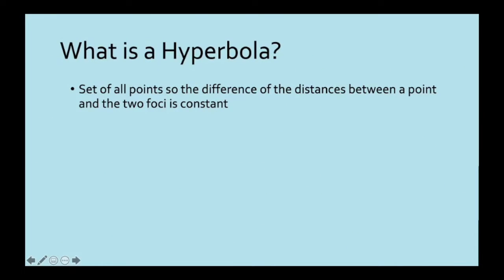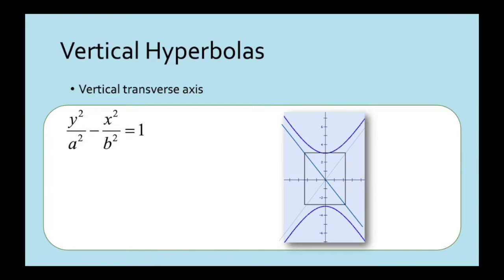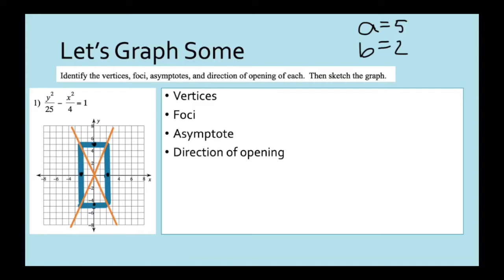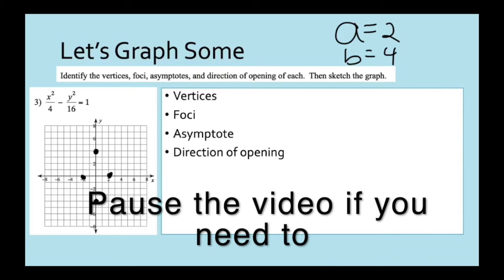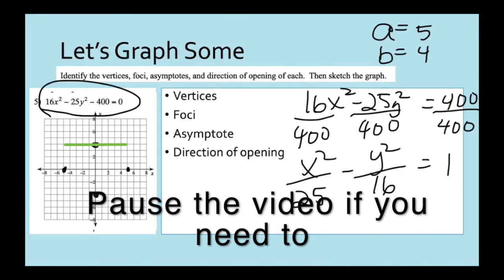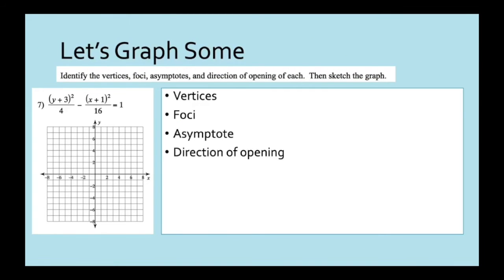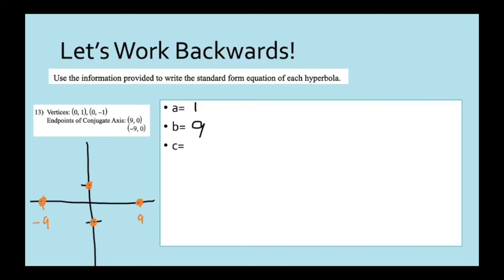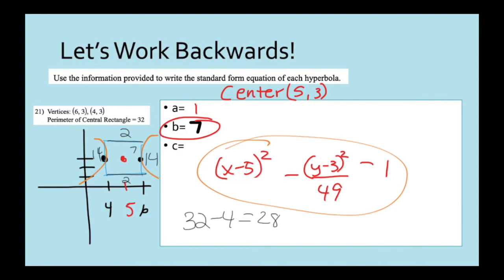Conic Sections - Hyperbolas